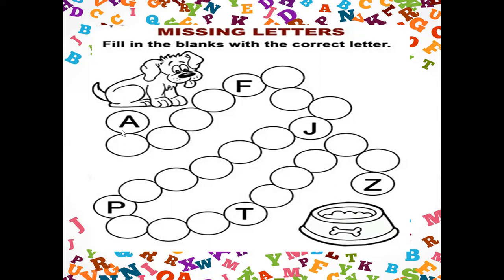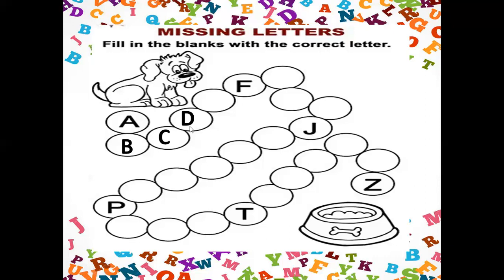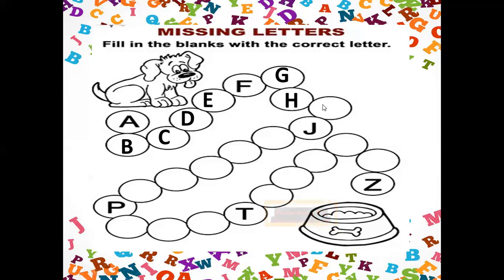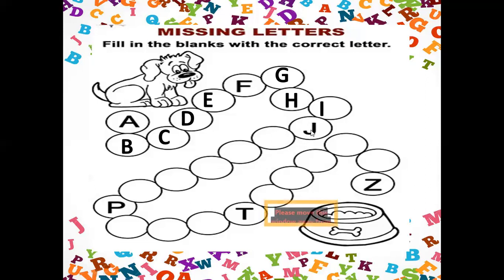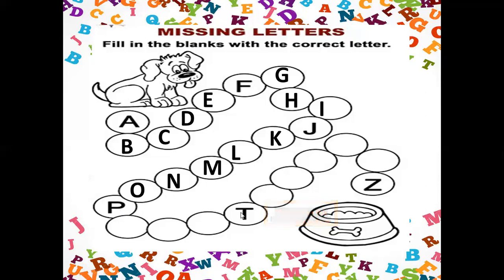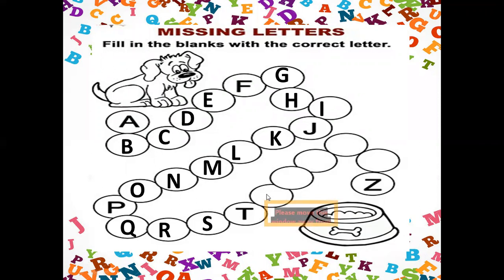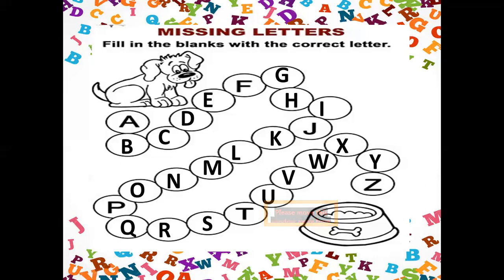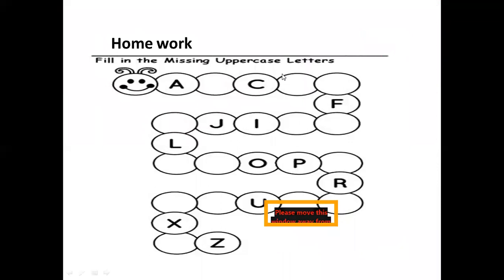KG Jr English 49